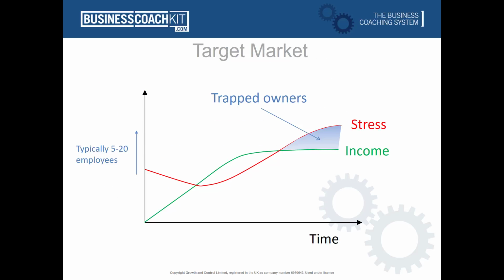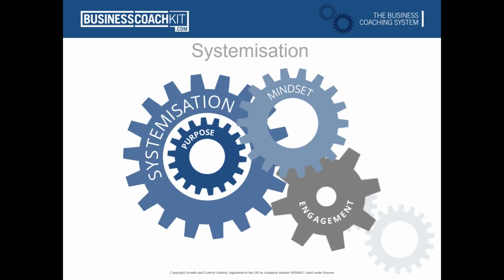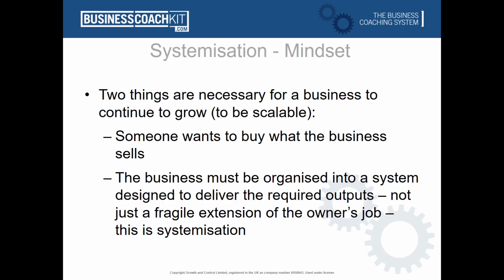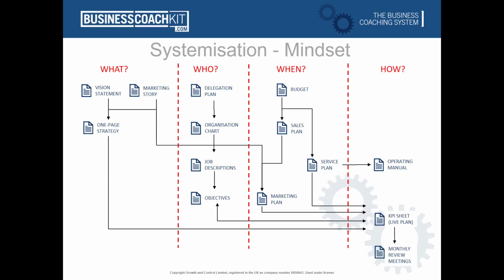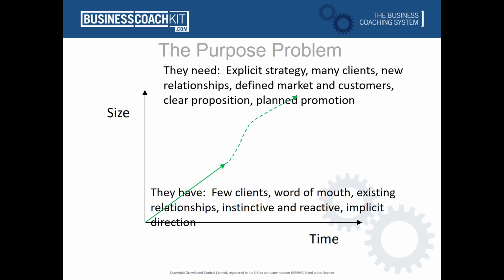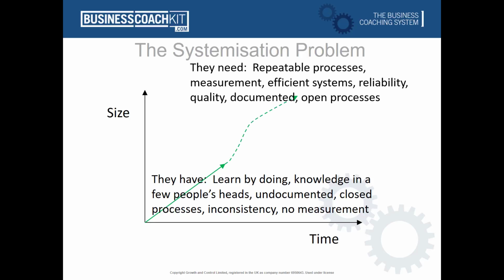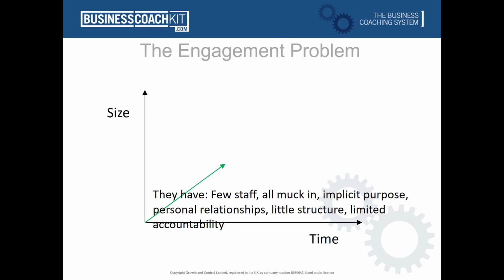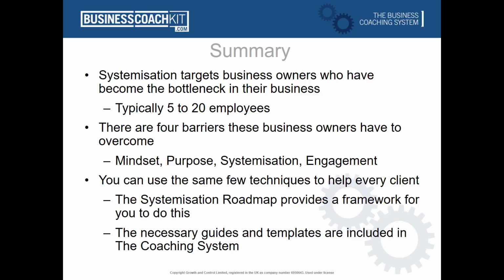Business coaching training - what is systemisation?